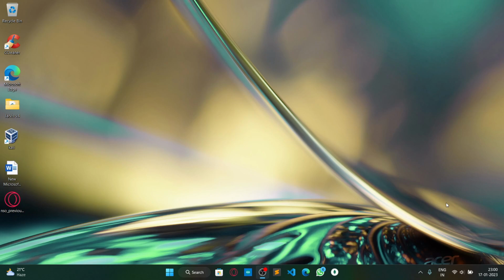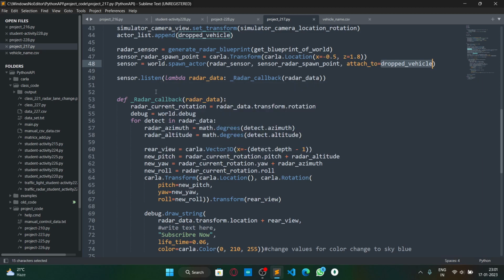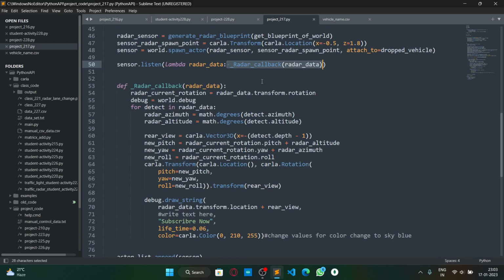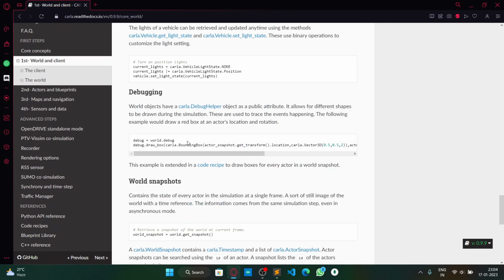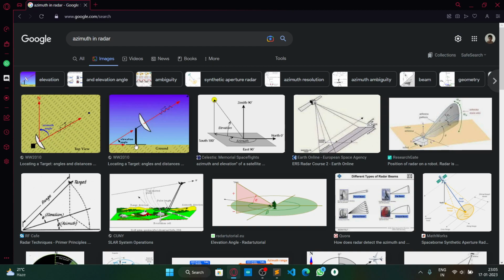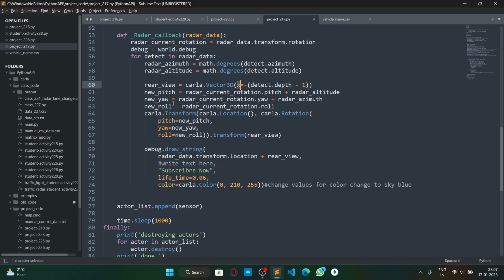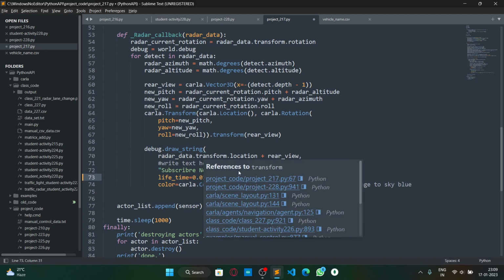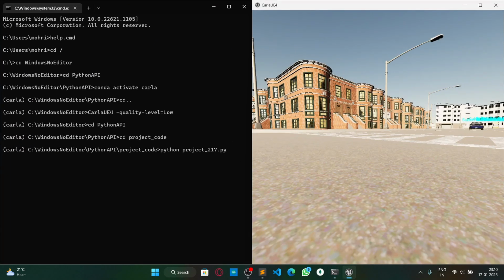Carla Simulator || world.debug() and Writing Strings in a Carla World || Codex-Mohnish